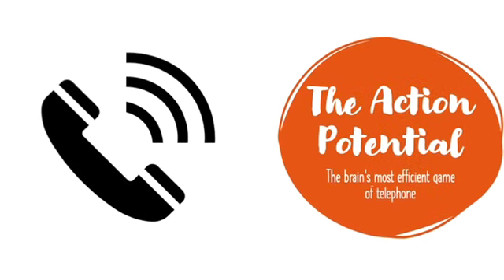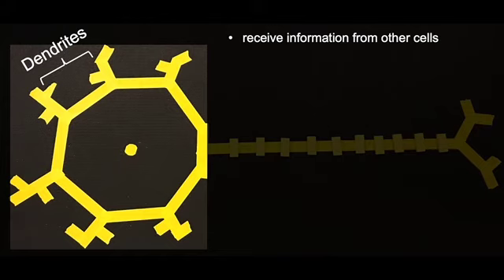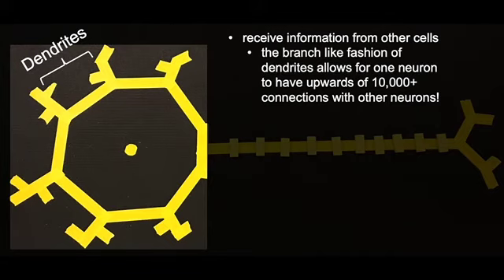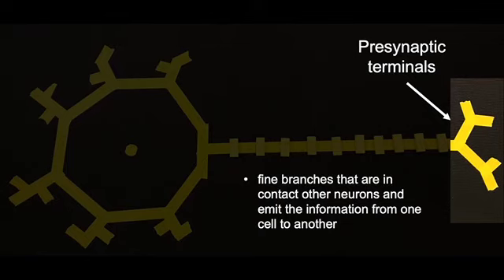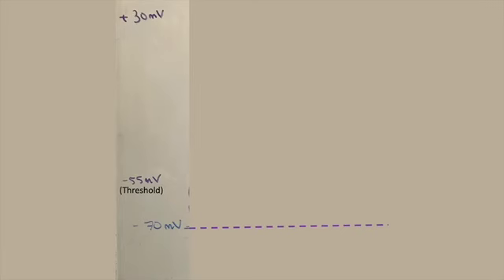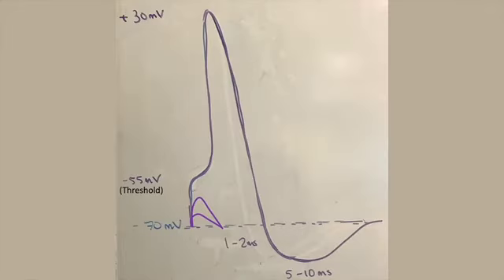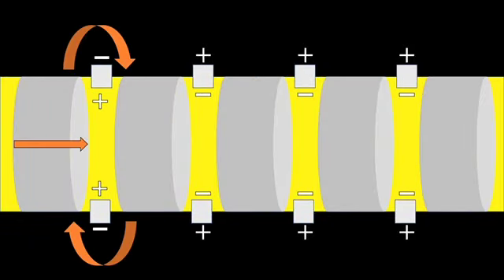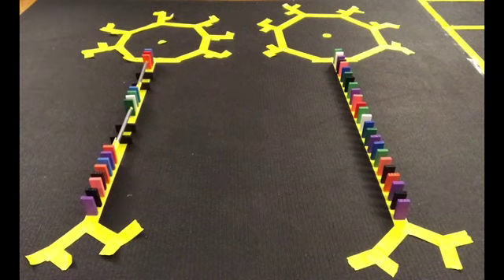The Action Potential - the brain's most efficient game of telephone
Our brains are made up of over billions of neurons that send messages to one another and result in the thoughts and behaviors we do every moment of every day. This communication between cells is possible due to a unique electrical impulse, the action potential. Neurons and their trusty friends (some of which make myelin) allow for fast talk between the labyrinth that is our brain.